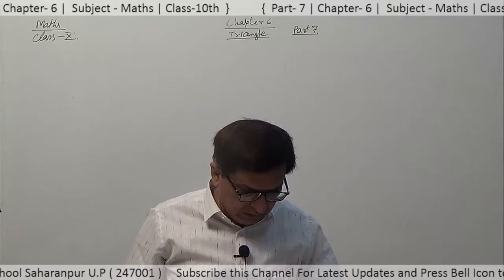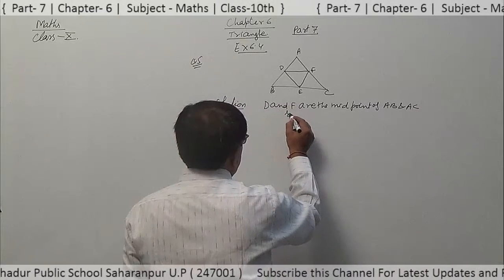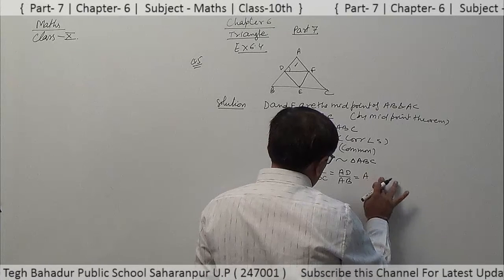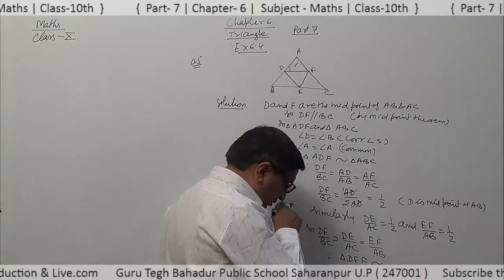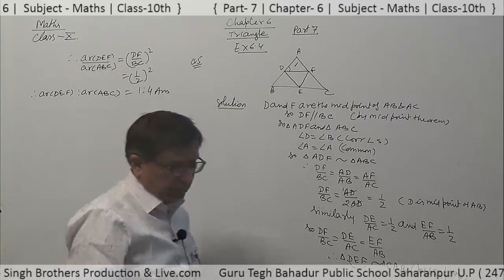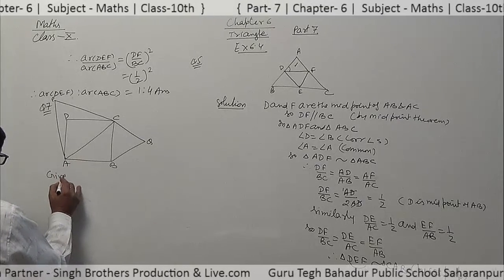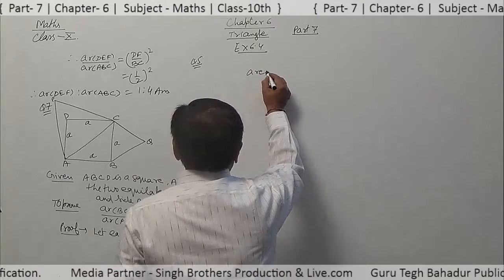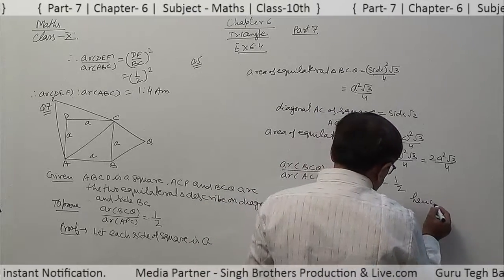Part 7 Chapter 6 Subject Maths Class 10th